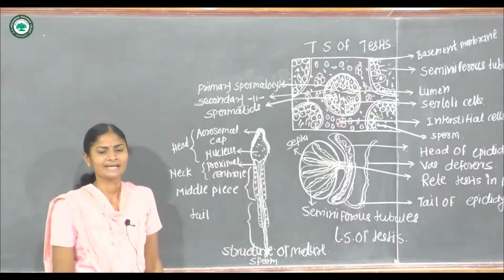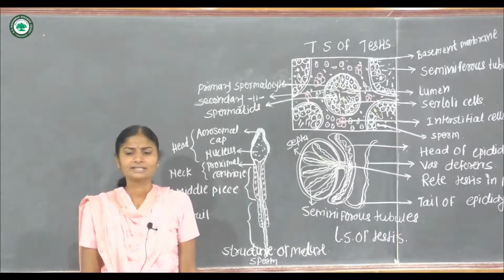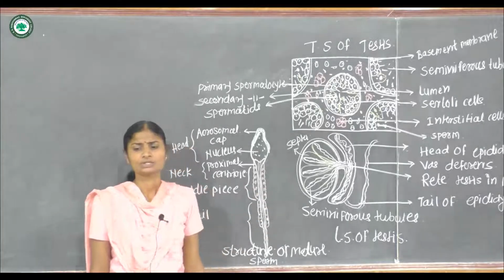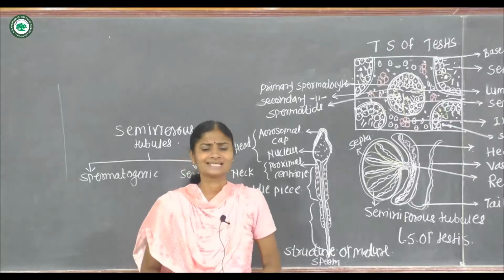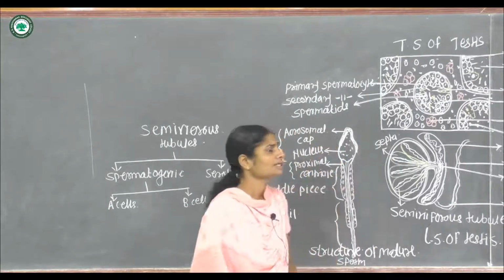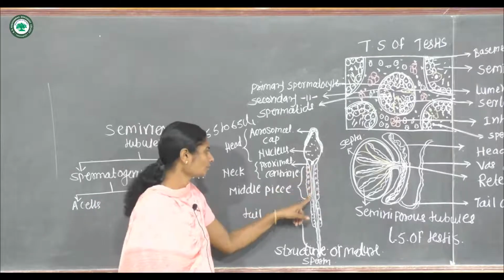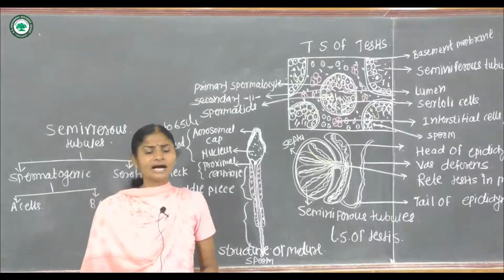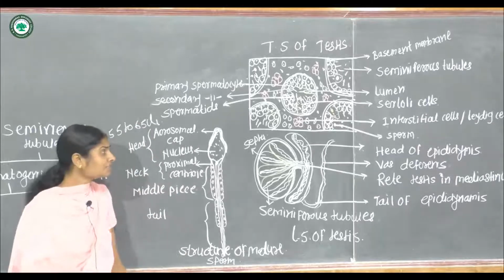M.SC.II(Zoology) || Topic: T.S. of Testis || By Prof. Pol S.B.